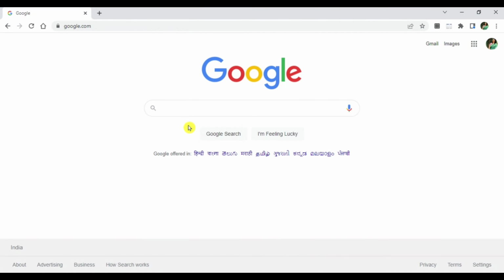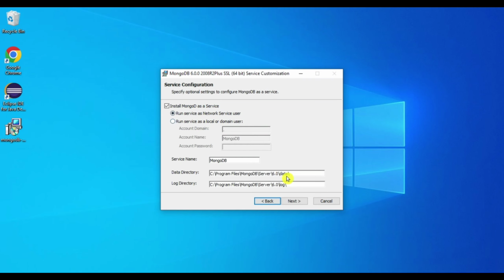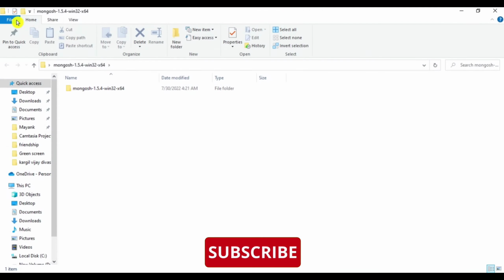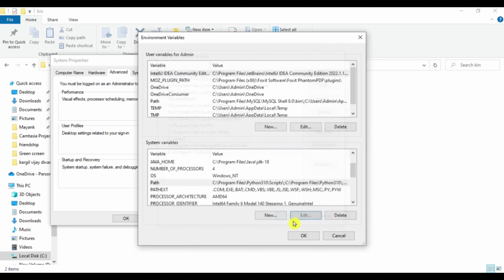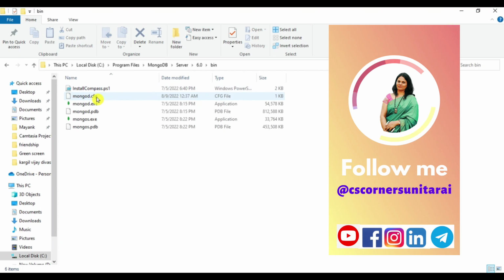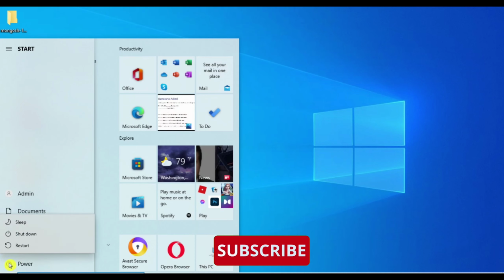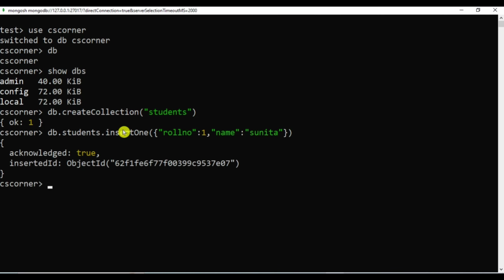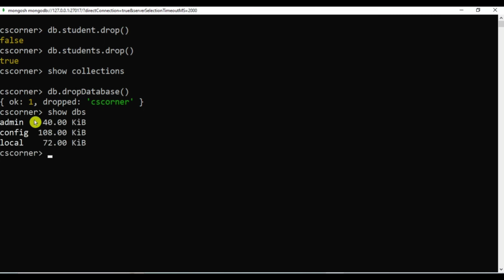How to install MongoDB 6.0.0 on Windows 10 | Install MongoDB 6.0.0 & Mongo Shell | MongoDB Tutorial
In this video, I am going to show How to Install MongoDB Community Edition on Windows 10/11.   We will also see How to Install MongoDB Shell for running queries. . Also I have shown different commands of MongoDB.

MongoDB is one of the most used, open-source document databases, and NoSQL databases. MongoDB is developed by 10gen. It is written in c++ and it is a document-oriented database. It uses the BSON format.

Useful Commands in MongoDB:
1. MongoDB - Create Database
use cscorner
2. If you want to check your databases list, use the command
show dbs
Your created database  is not present in list. To display database, you need to insert at least one document into it
3. MongoDB - Drop Database
db.dropDatabase()
4. MongoDB - Create Collection
db.createCollection(name)
db.createCollection("students")
5. MongoDB-Create Document.
db.students.insert({"rollno":1,"name":"sunita"})
If the collection doesn't exist in the database, then MongoDB will create this collection and then insert a document into it.
6. MongoDB -Show Collection
show collections
7. MongoDB - Drop Collection
db.students.drop()
8. MongoDB - Query Document
db.students.find()
9. To display the results in a formatted way, you can use pretty method.
db.mycol.find().pretty()

This tutorial will provide you a good understanding of MongoDB concepts.

This tutorial is intended for students and new developers who want to learn MongoDB Database in easy-to-understand steps. This tutorial will provide you MongoDB concepts that will help you to get started with MongoDB quickly.